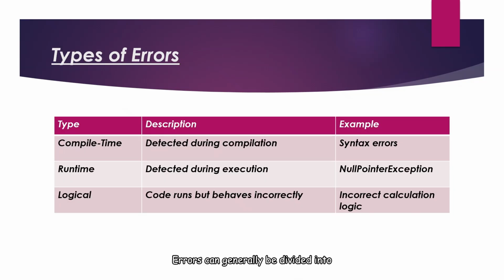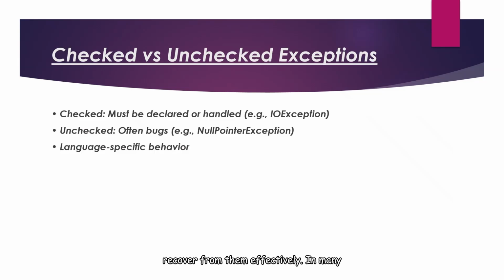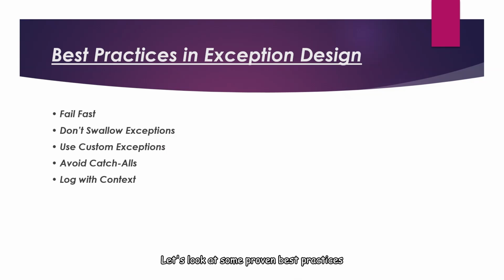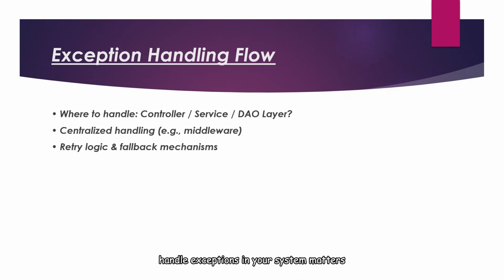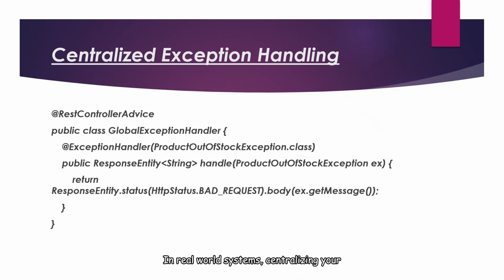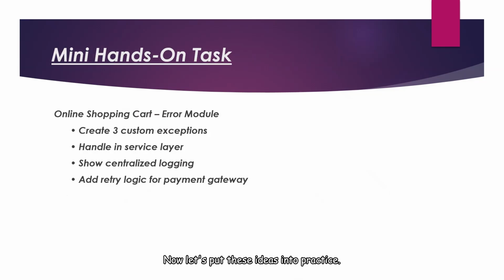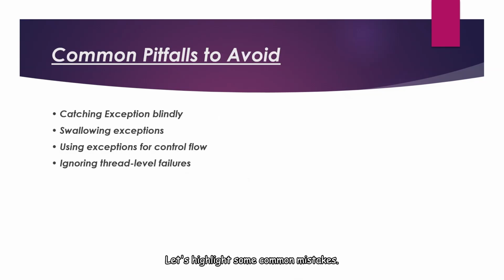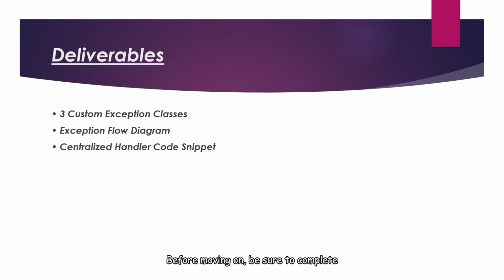Error Handling & Exceptions | Low-Level Design - Tabspace